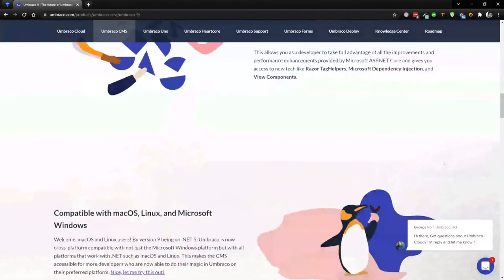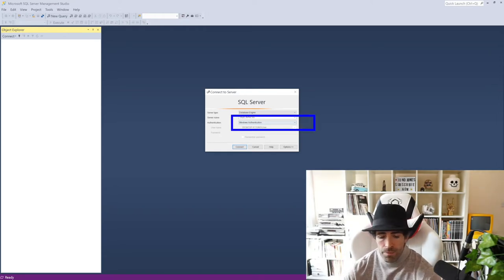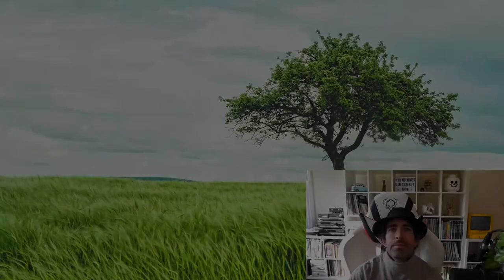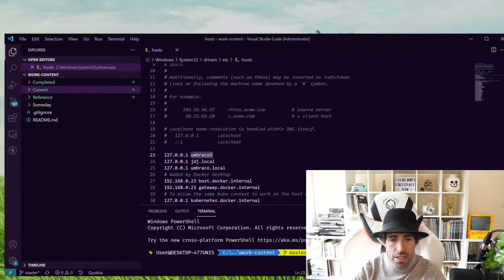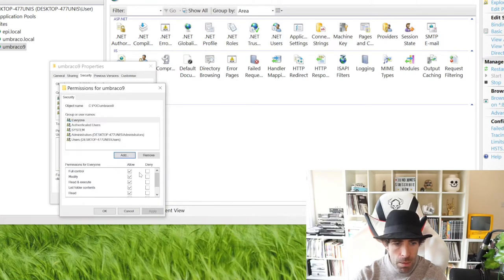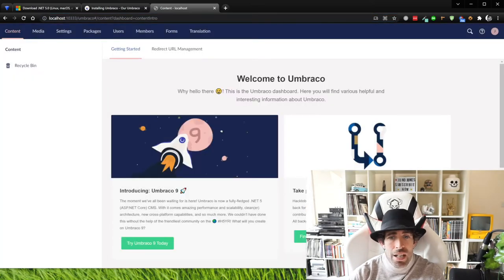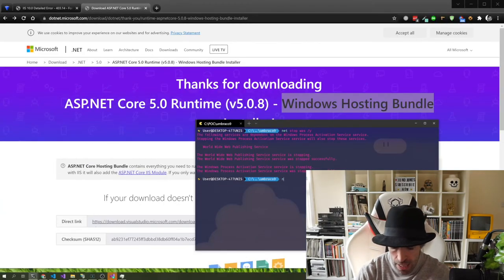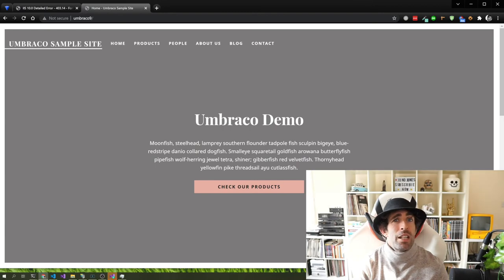How To Install Umbraco 9 and Setup A Development Environment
E01 - In this video, you will learn how to install Umbraco 9, set up a sample site and configure your local PC.  By the end of the video, you will have a .NET core website and an optimally configured development experience.